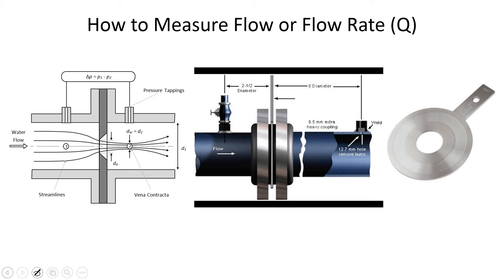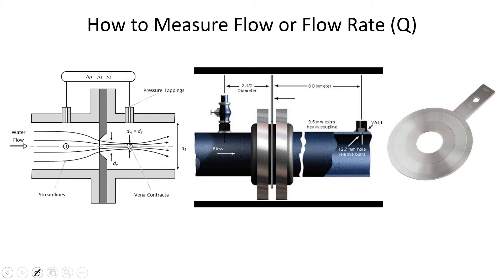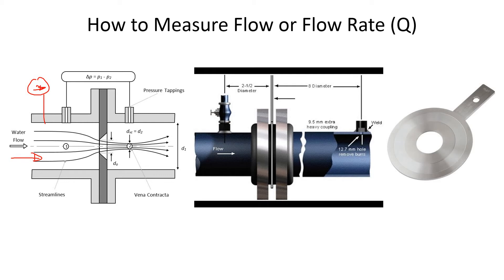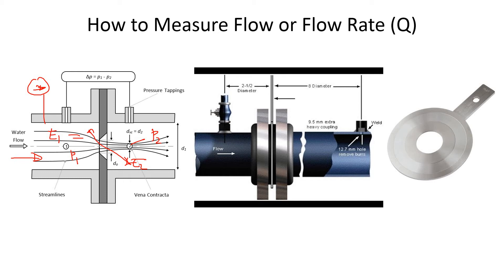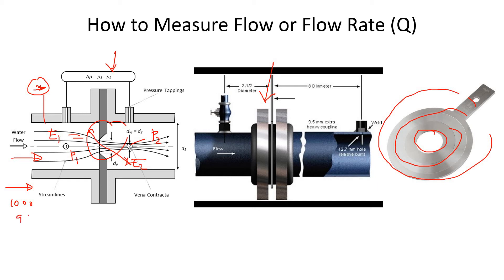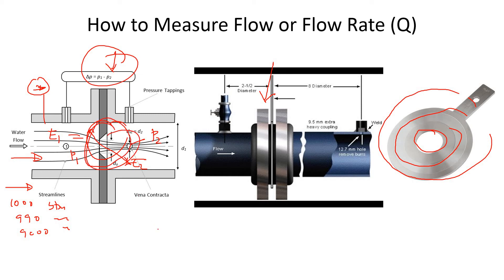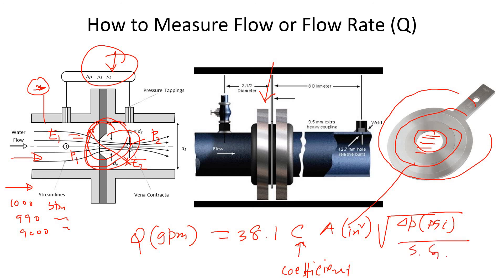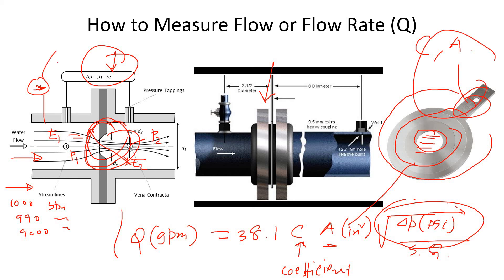Fluid Power How to Measure Flow Rate